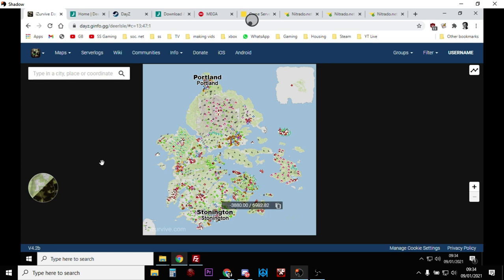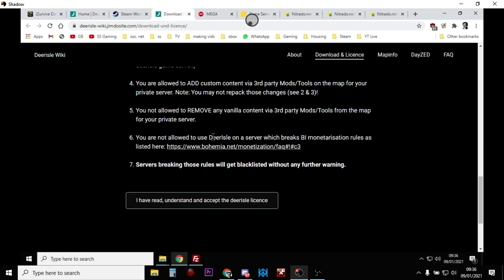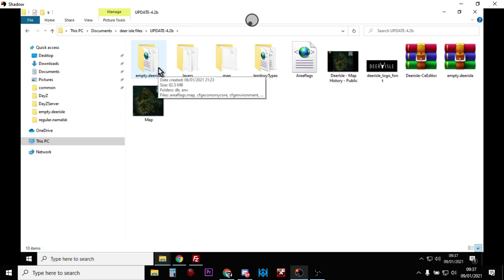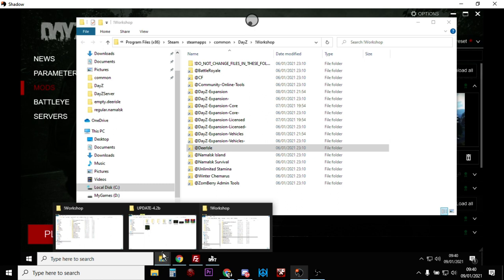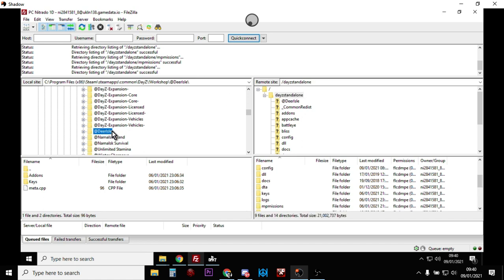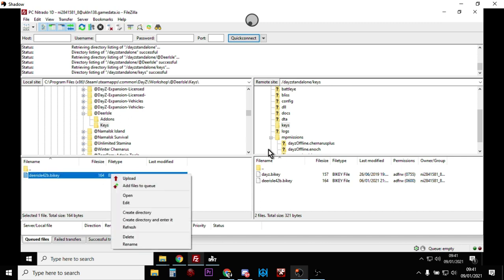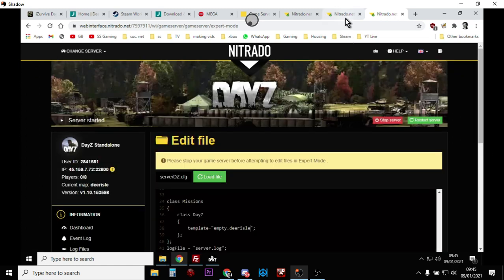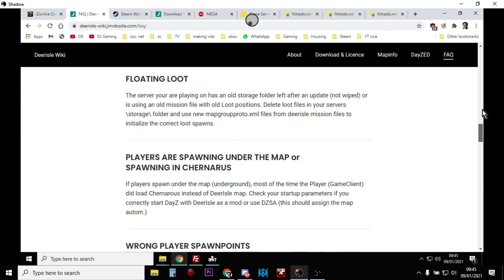Beginners Guide How To Install Deer Isle Map PC Mod On Nitrado DayZ Private Community Custom Server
Thanks, Rob.